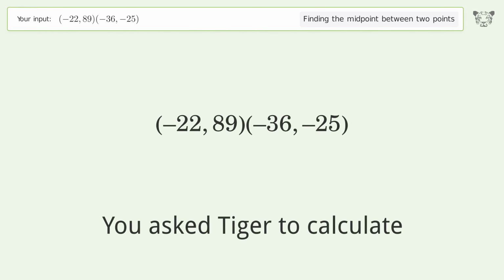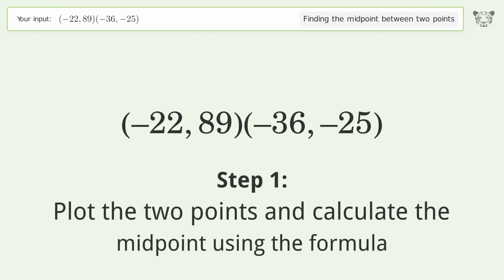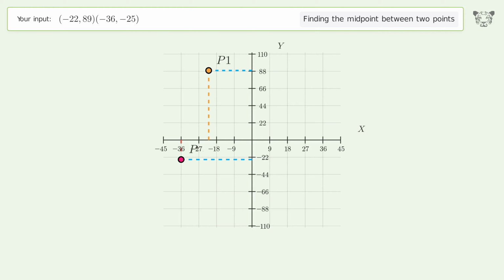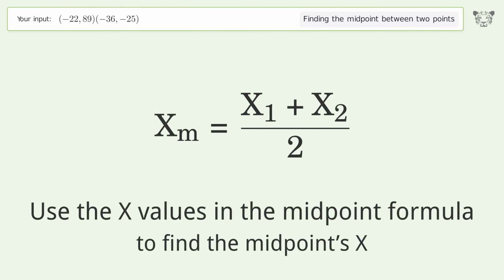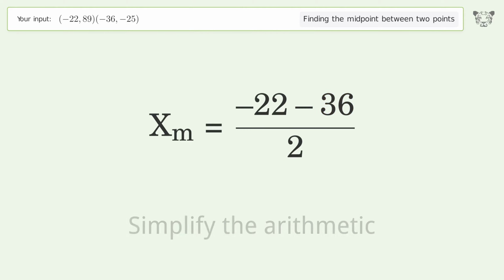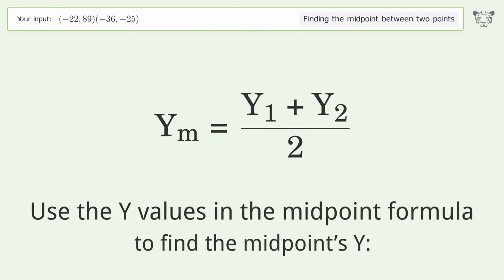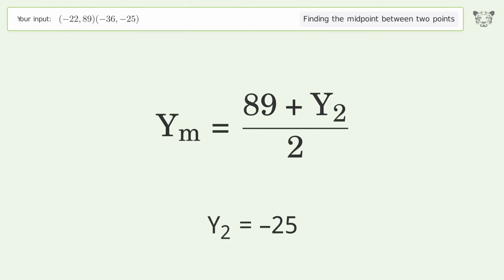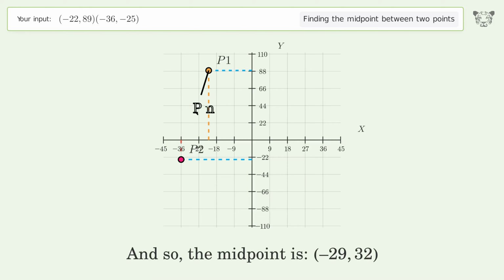Find the midpoint between two points p1 (-22,89) and p2 (-36,-25): Step-by-Step Video Solution